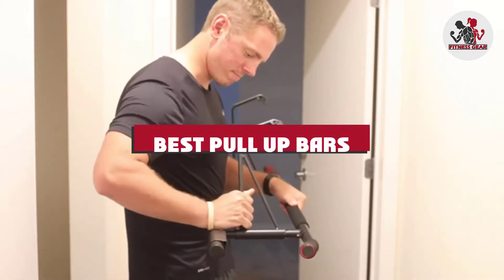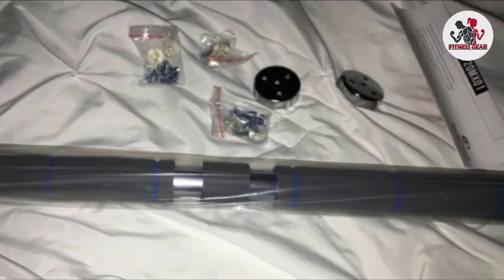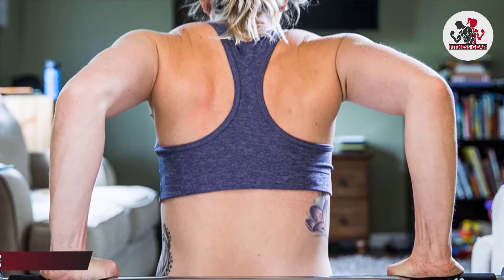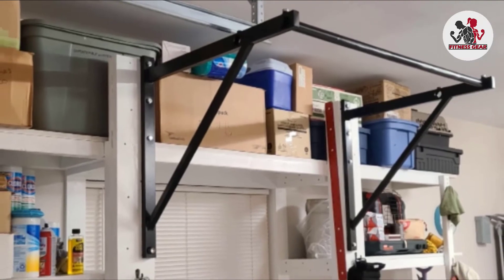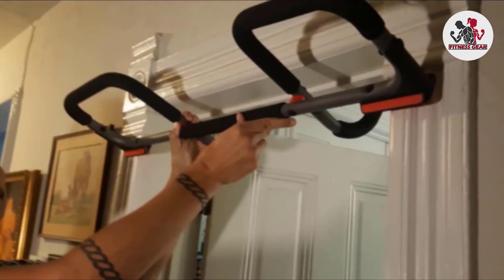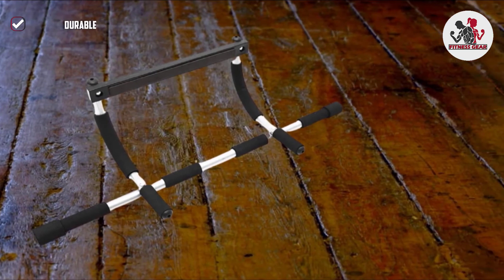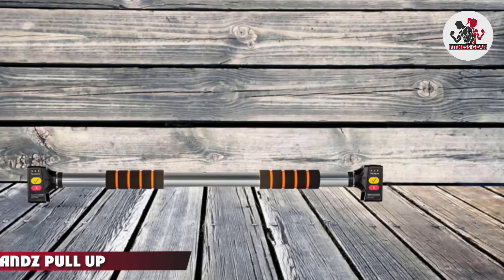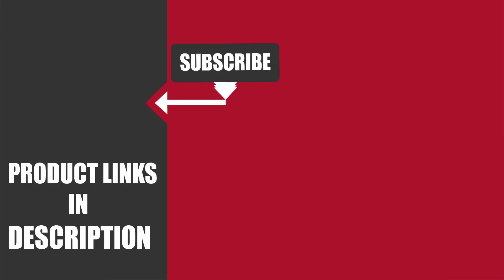Best Pull Up Bar In 2024 - Top 10 Pull Up Bars Review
Links to the Best Pull Up Bar  we listed in today's Pull Up Bar Review video & Buying Guide:

Top 10 Pull Up Bar List :

1. Garren Fitness Maximiza Pull Up Bar
2. Iron Age Pull Up Bar
3. Deluxe Pull-Up Bar
4. Yes4All Pull Up Bar
5. Perfect Fitness Multi-Gym Pull Up Bar And Portable Gym System
6. OneTwoFit Pull Up Bar
7. EMAIS Doorway Pull Up Bar
8. AmazeFan Pull Up Bar
9. Handz Pull Up Bar
10. Handsonic Pull Up Bar

One thing you should never forget is health is wealth. Hence, in this video, we have gathered the Best Pull Up Bar that ensures you always remain fit. After extensive research, considering all types of consumers, we made this list based on our personal opinions and ranked them based on their quality, durability, brand reputation, and other important features. So, you can get the best Pull Up Bar  without any hesitation.